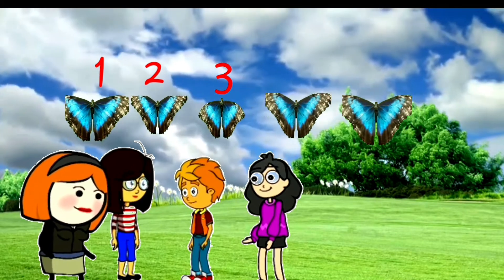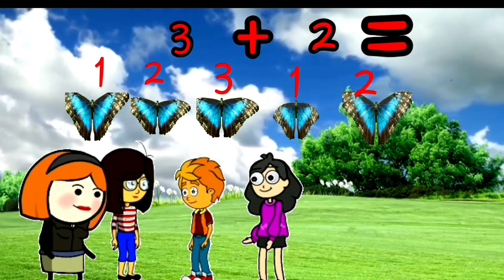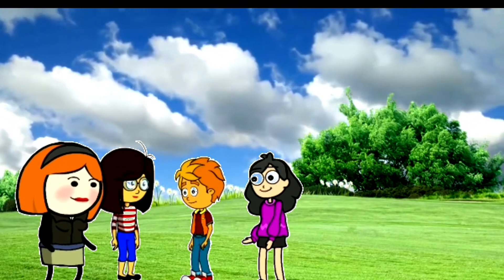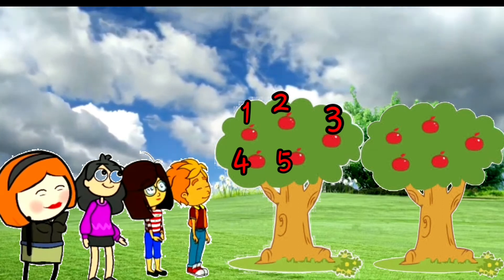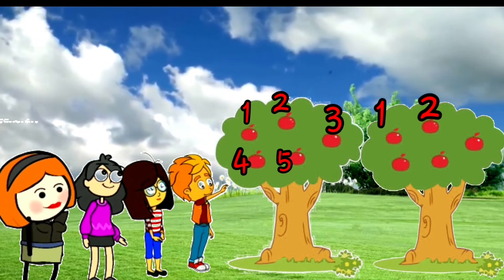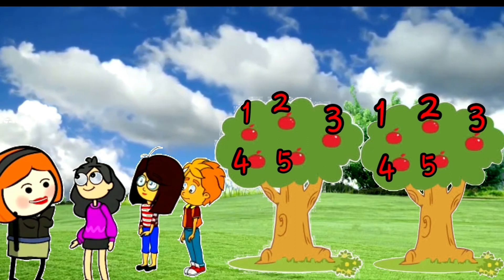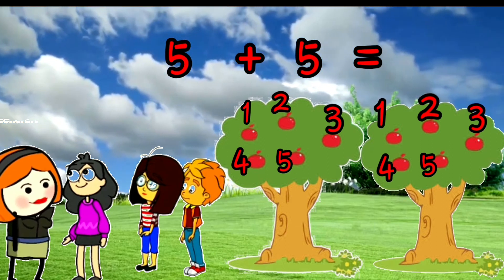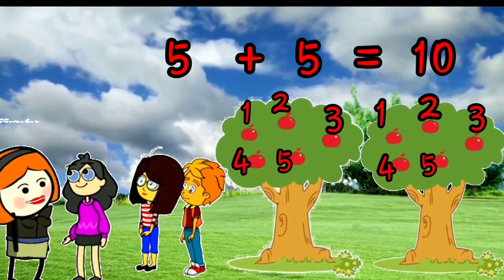Addition sum || Play way method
Children love to learn when learning happens with pictures and stories that children enjoy.

We try to make our videos keeping in mind that a picture speaks more than a thousand words.

Our content is filled with learning of various concepts,

Moral stories for children with animations that children will love.

Learning concepts which generally children might find boring have been made fun in our videos.

comment, news reporting, teaching, sc0holarship, and
statute that might otherwise be infringing. Non-profit,
educational or personal use tips the balance in favor of